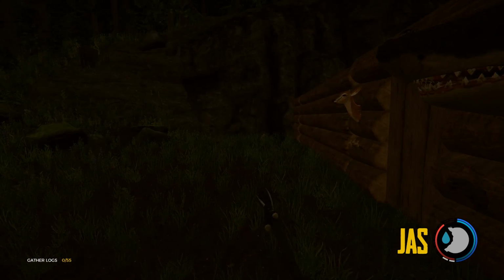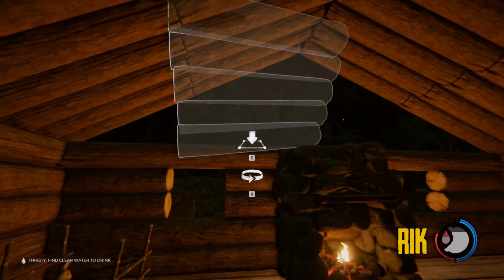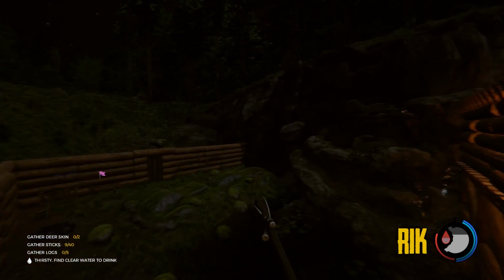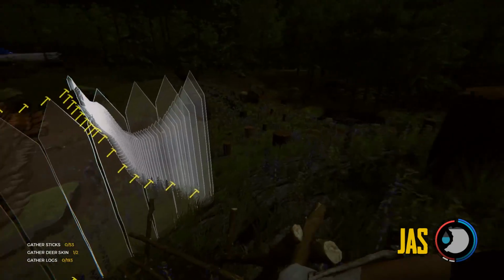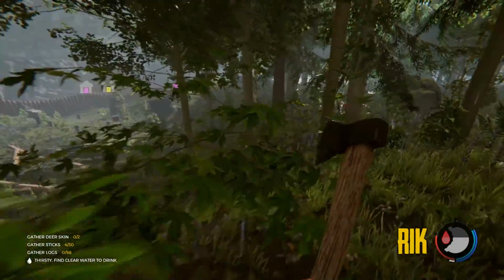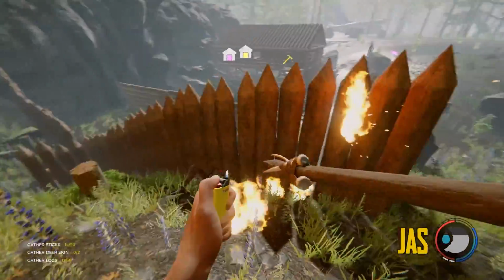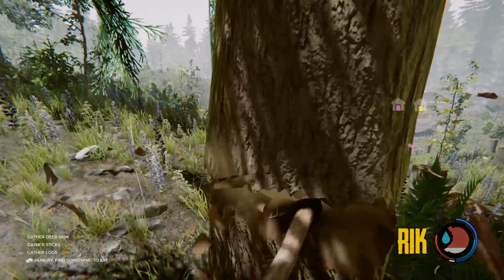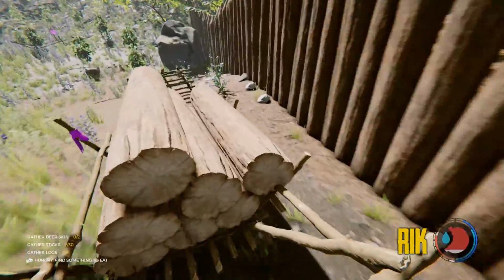The Forest 1.0 - #10 - VIRGINIA IS A BLAST! (co-op gameplay)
Jas and Rik play the Forest! As the lone survivors of a passenger jet crash, we find ourselves in a mysterious forest battling to stay alive against a society of cannibalistic mutants. We're building, exploring, and surviving in this terrifying first person survival horror simulator!

►Did you miss an episode?